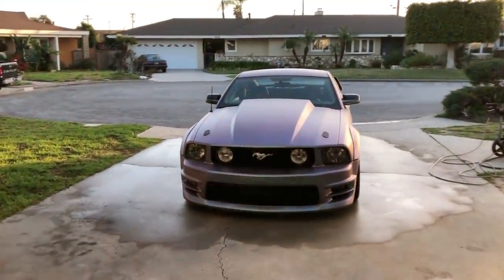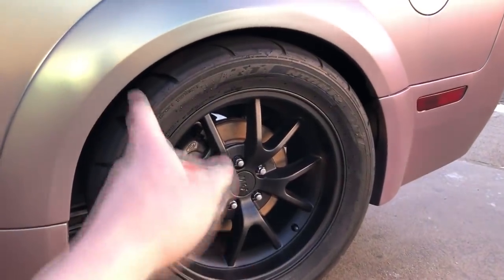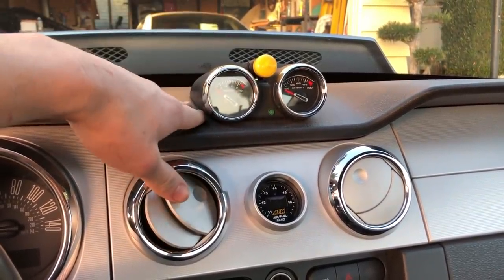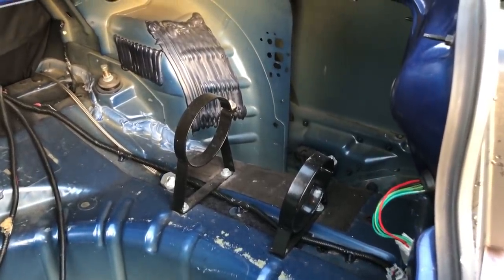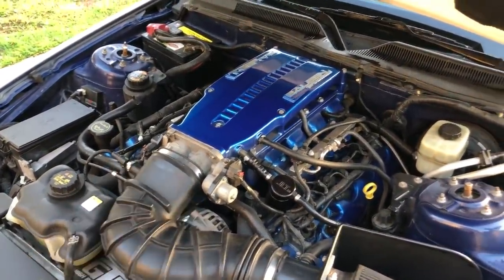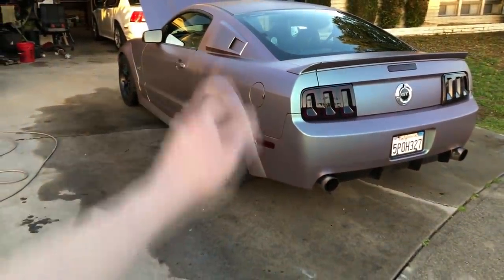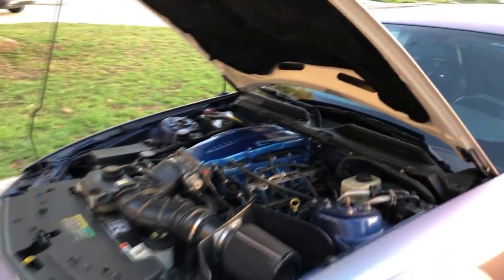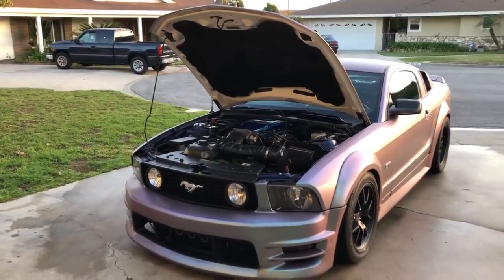How Much Horsepower does My Car Have?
After Receiving Many Questions regarding my cars power numbers and with the drag strip day coming up i figured id make a video on the topic.  In this video i break down my 2006 Mustang Gt build and let you guys see it all.